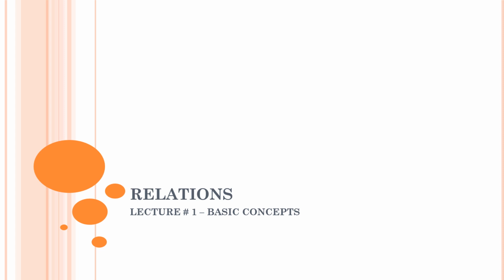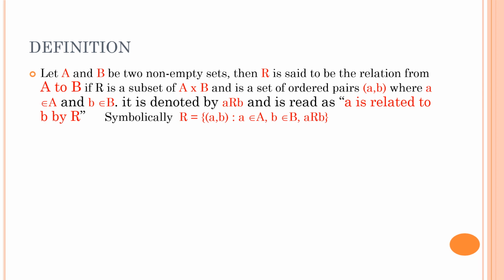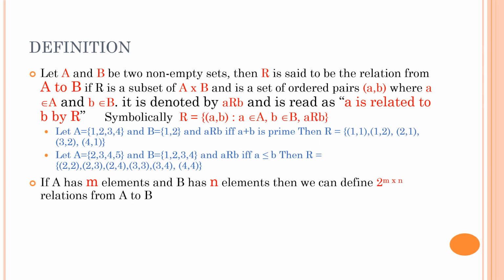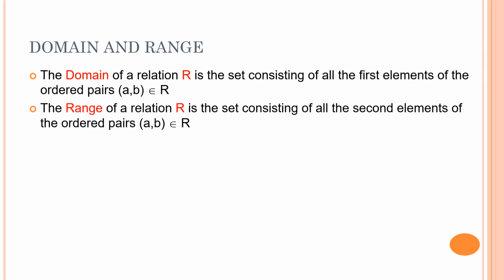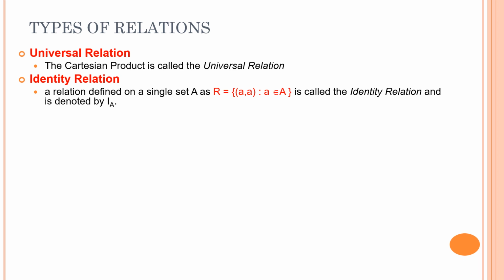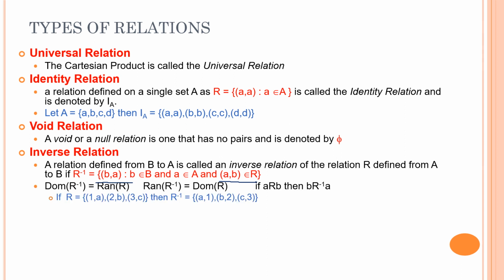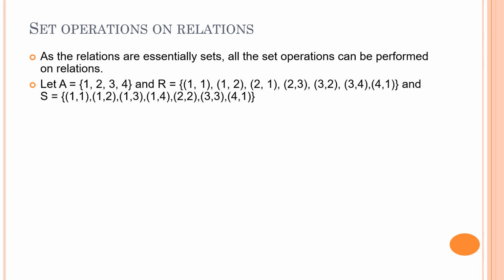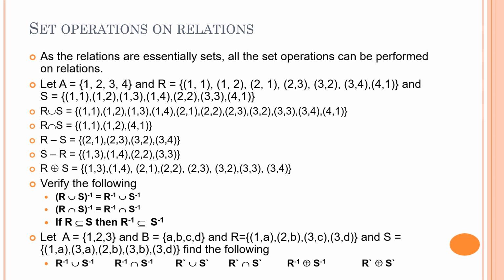Discrete Maths - Relation Concepts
The first Lecture on Relations. We discuss what are relations and some basic type of relations.